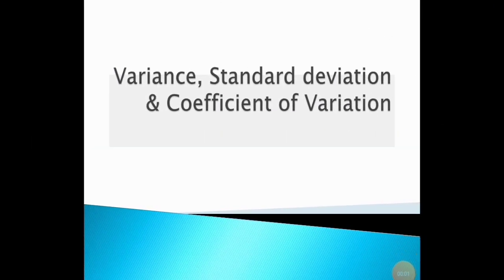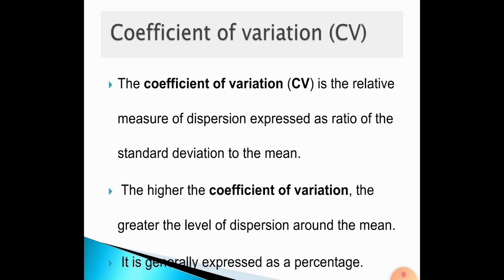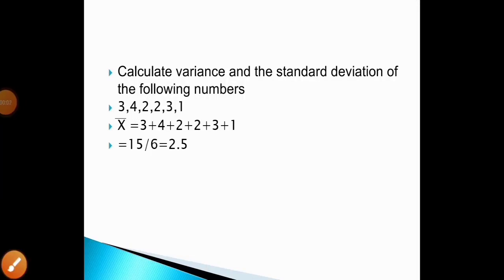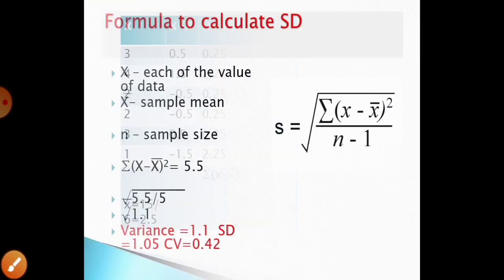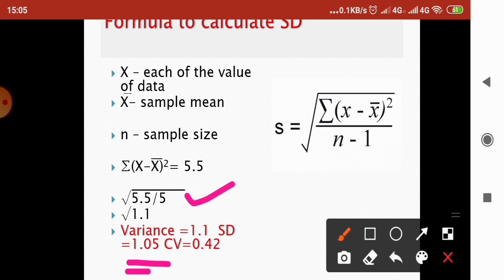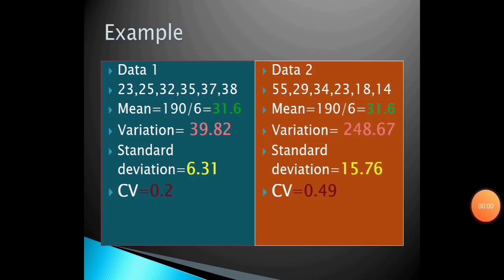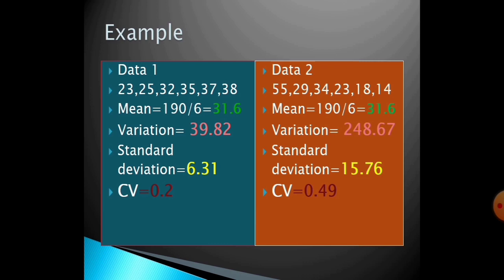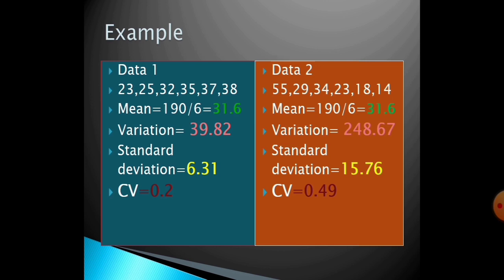Variance, Standard deviation, Coefficient of variation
This video describes about how to  calculate variance, standard deviation, Coefficient of variation.